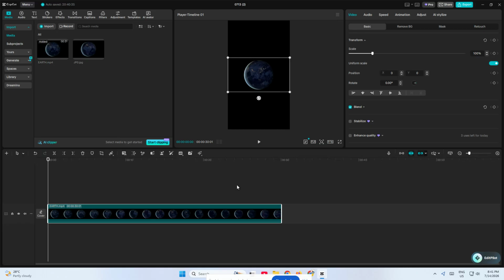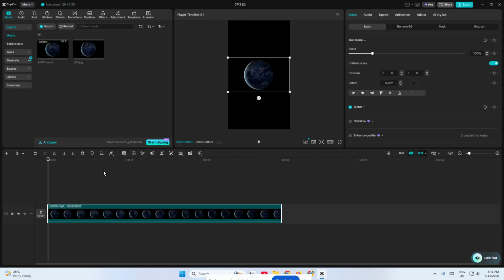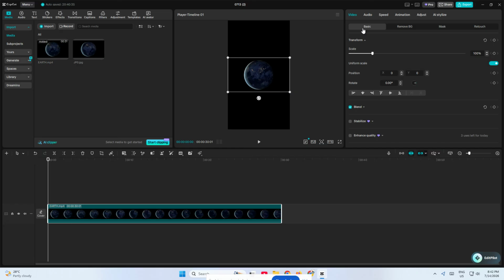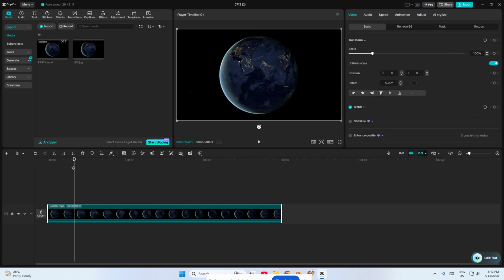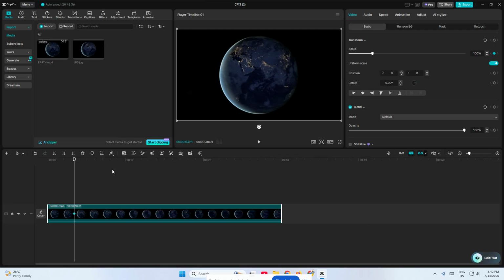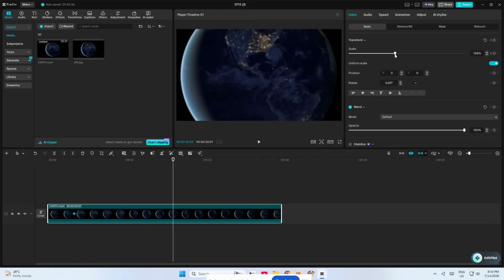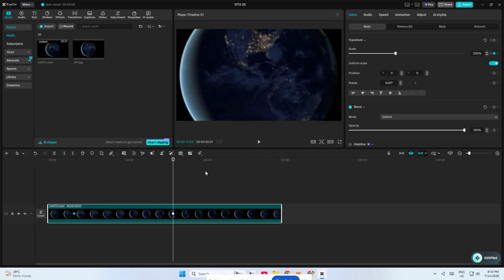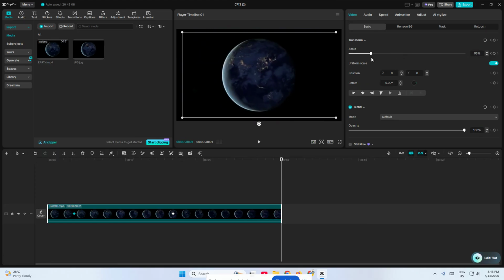How To Use CapCut Keyframes (Easy Guide)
Learn how to use CapCut keyframes to create smooth zooms, motion, fades, and professional-looking edits step by step.
Perfect for beginners who want to animate clips, images, and text in CapCut with ease.

🕚Timestamps:
0:00 Introduction
0:16 Select Your Media
0:35 Open The Settings Panel
0:53 Position The Playhead
1:13 Add The First Keyframe
1:38 Create The Animation
2:14 Helpful Tips For Better Motion
2:42 Outro

✍️What You'll Learn In This Video:
• How To Add Keyframes In CapCut
• How To Animate Video Clips, Images, And Text
• How To Use Scale, Position, And Opacity
• How To Create Smooth Zoom And Motion Effects
• How To Make Professional-Looking Transitions
• How To Adjust Keyframe Timing For Better Results
• How To Combine Multiple Keyframes For Advanced Edits
• How To Preview And Refine CapCut Animations

💡Pro Tips For Using CapCut Keyframes:
• Keep your first animations subtle for cleaner results
• Use the playhead carefully to place keyframes at exact moments
• Combine scale and position changes for more dynamic motion
• Space keyframes farther apart for smoother transitions
• Preview your edit often to catch timing issues early
• Use keyframes on text for polished intro animations
• Save simple motion styles so you can reuse them in future edits